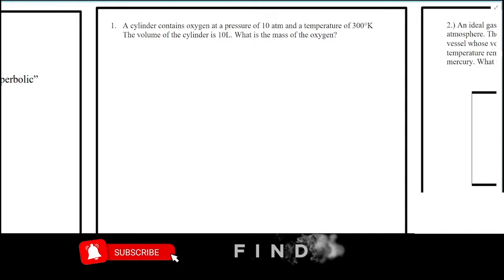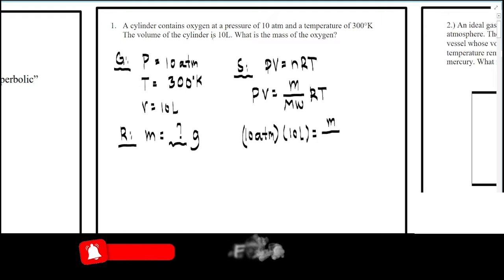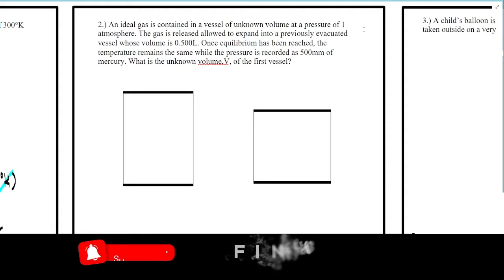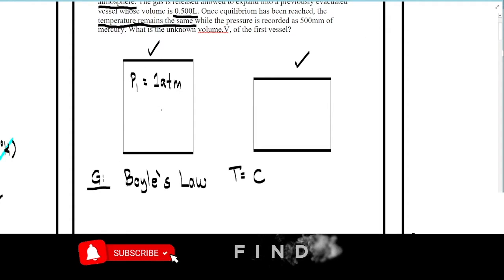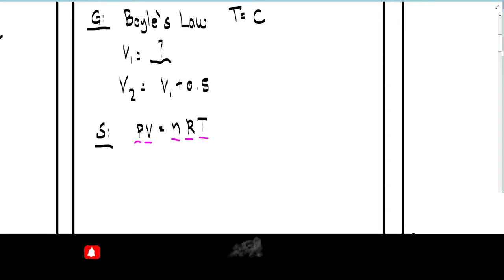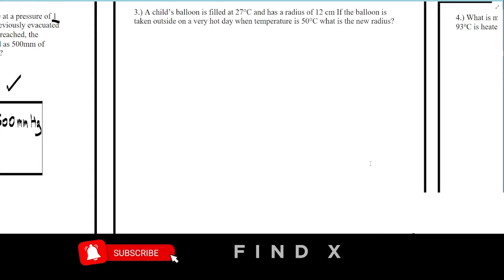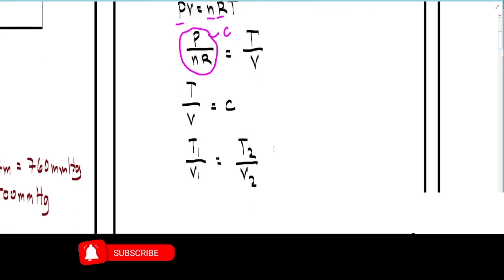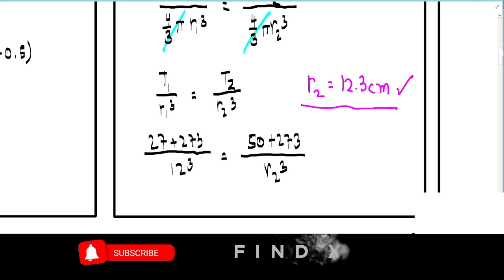Thermodynamics: Ideal Gas Law Problem Solving Part 1